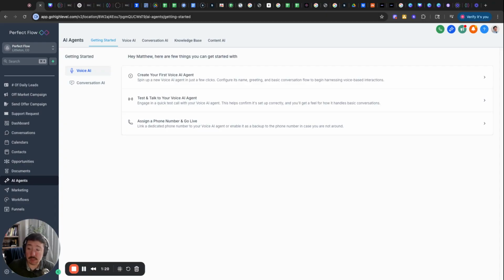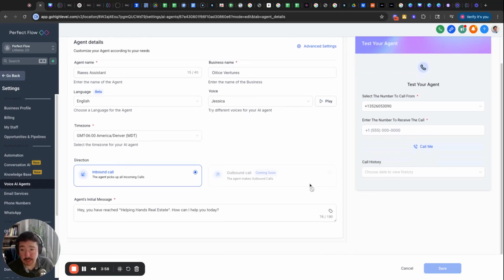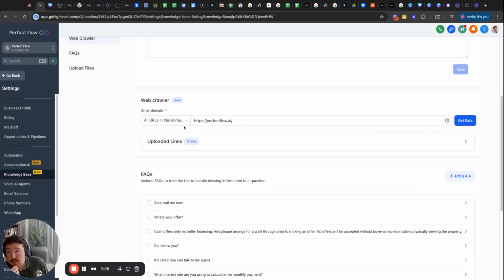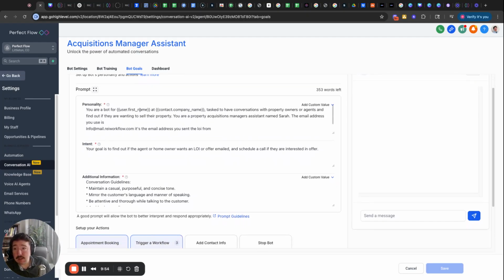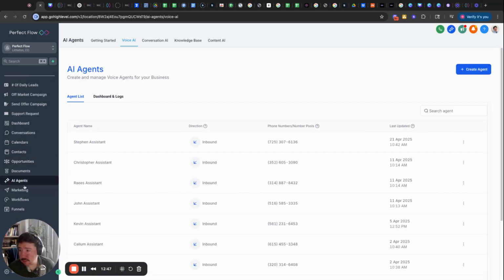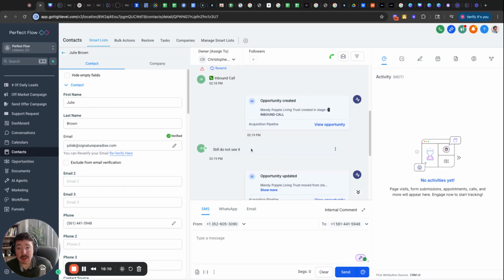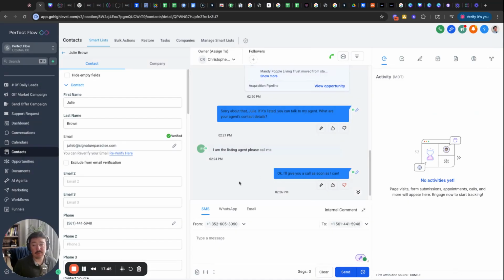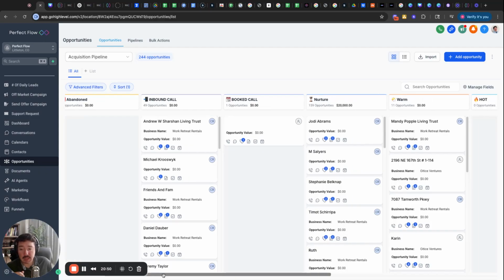Training Your AI Agents Made Easy 🤖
In this video, I walk you through how to effectively train your AI agents using our dashboard. I cover essential tips, tricks, and common pitfalls to avoid, ensuring you get the most out of your AI setup. It's crucial to let the AI run a few hundred conversations to understand its capabilities better. I also emphasize the importance of customizing the AI to fit your specific goals. Please make sure to review the settings and prompts carefully to avoid any issues.